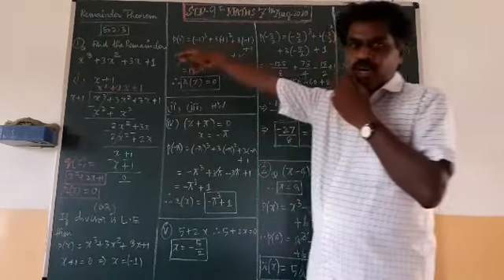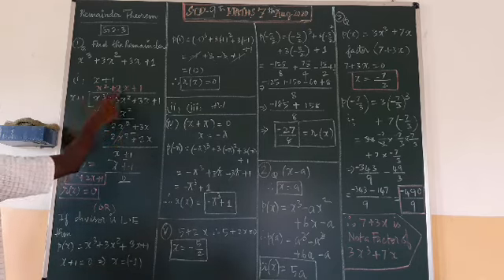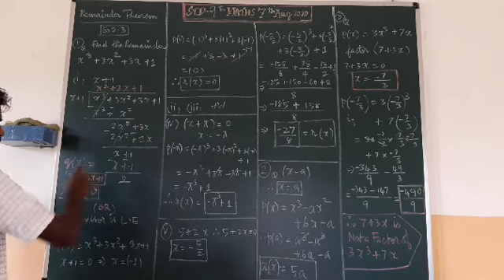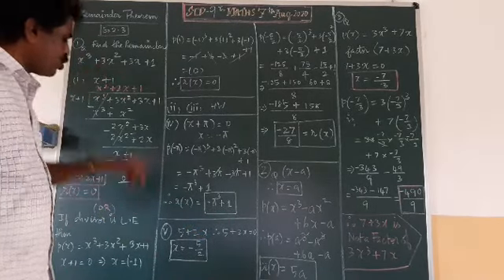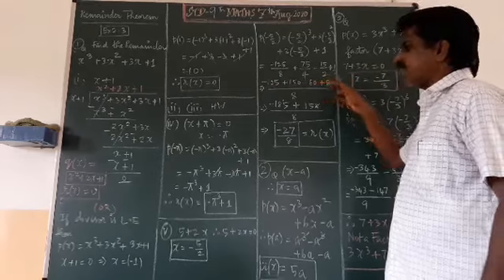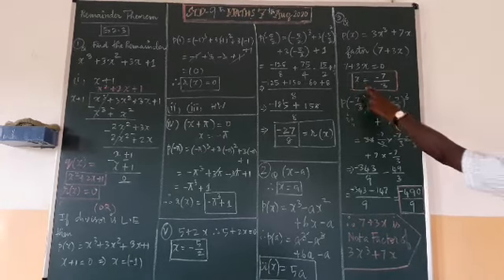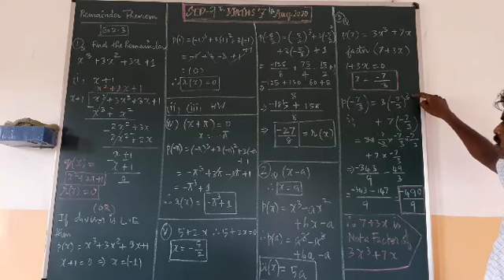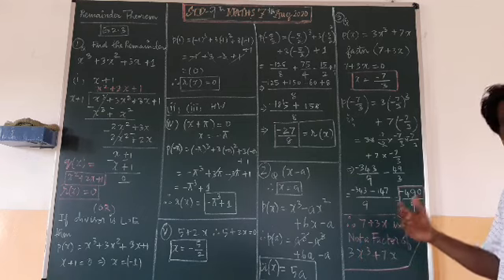Maths std 9th 7th Aug 2020